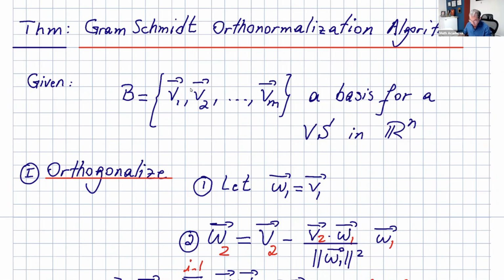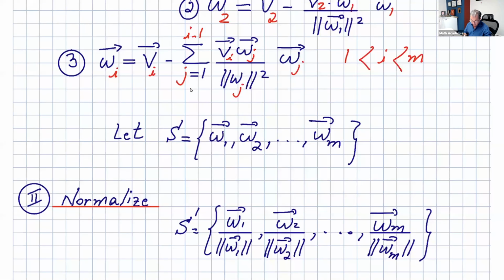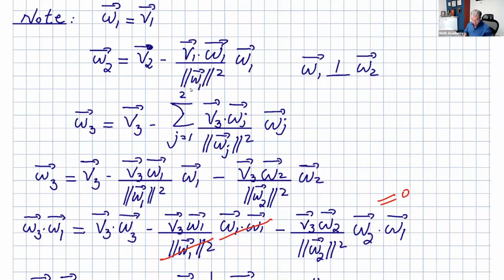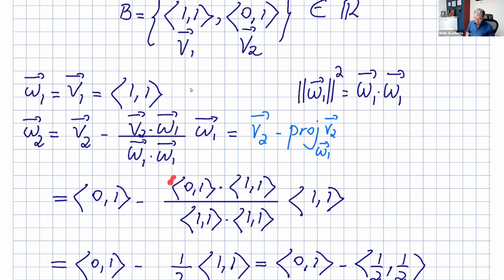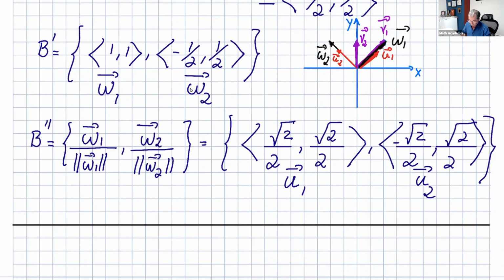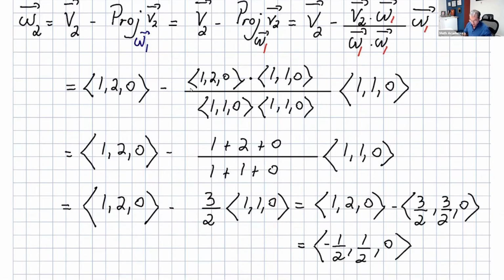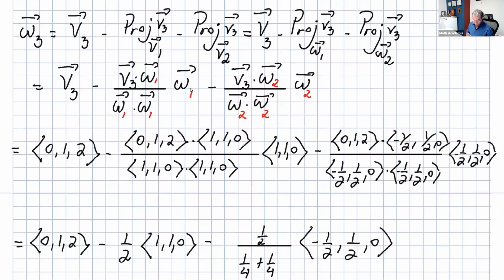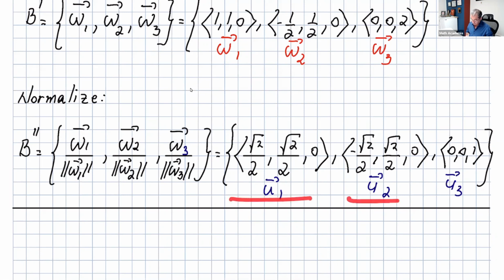EXAMPLES OF GRAM-SCHMIDT PROCESS